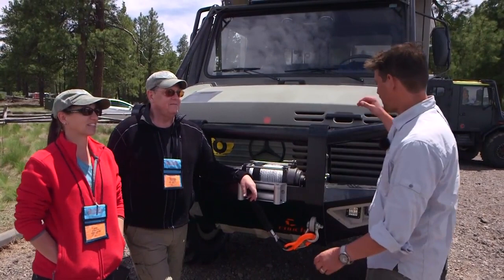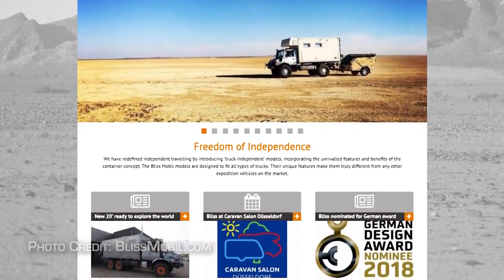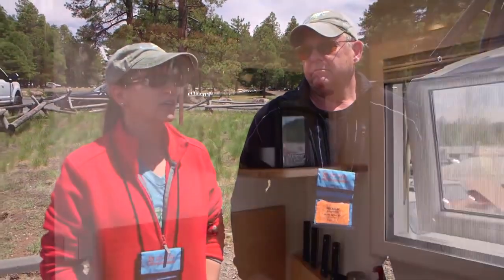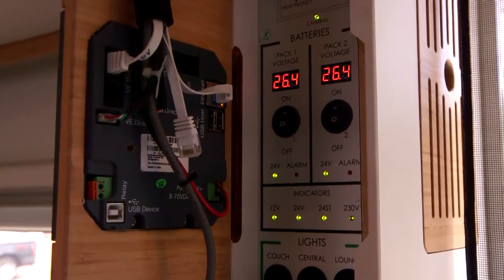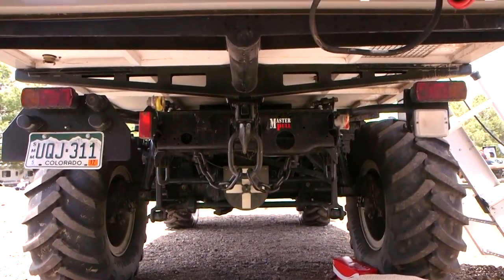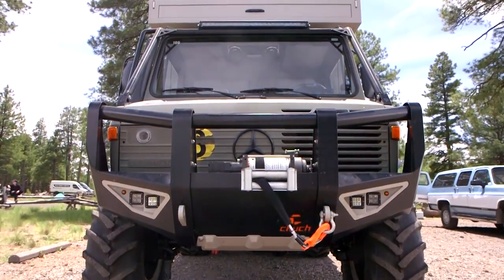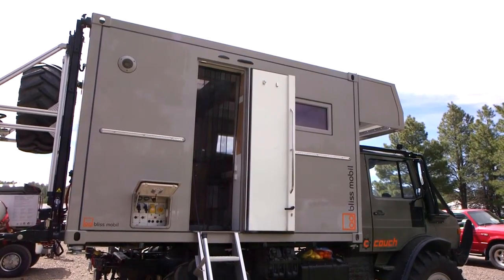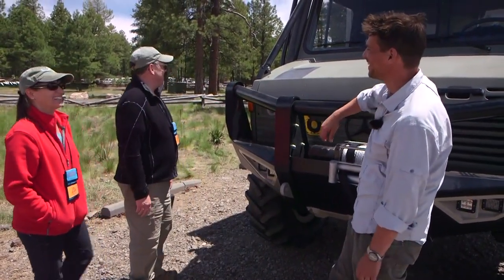Overland Expo - 11' Foot High Bed on Unimog 1300 - Building a Global Home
How do you build a Mobile Life Support Vehicle capable of traveling the world? It's not easy, and requires a huge amount of research and development.